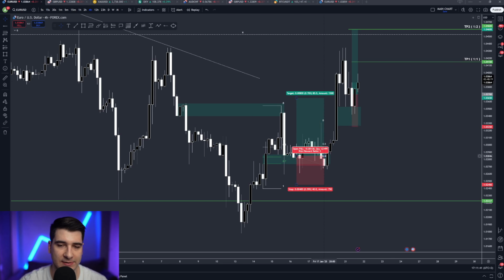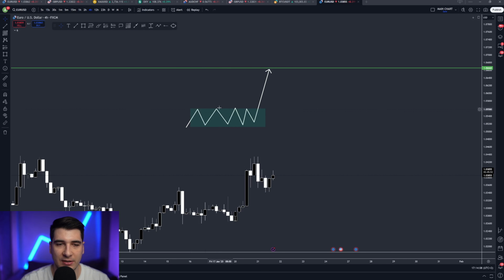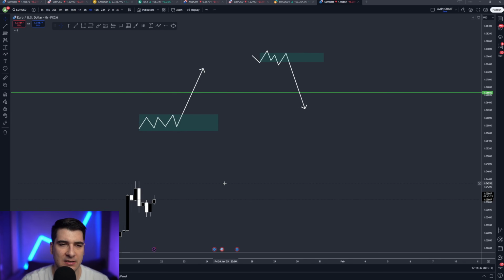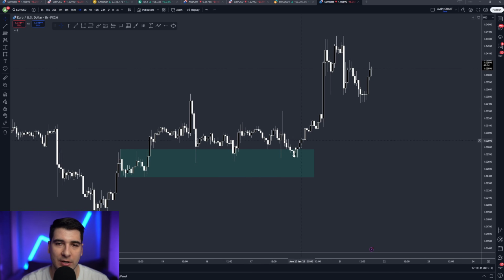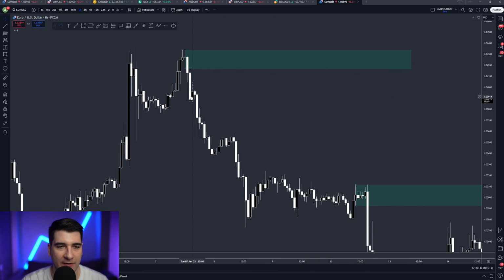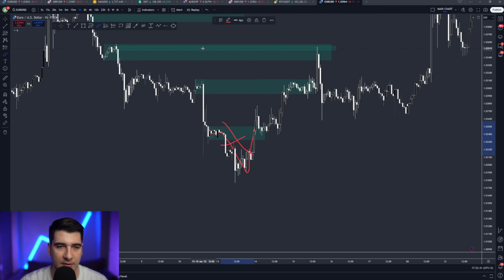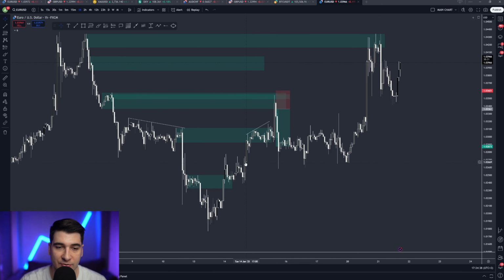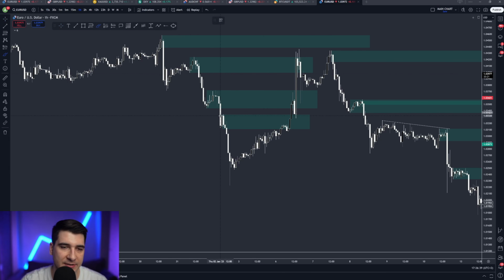Supply & Demand Trading ( The ONLY GUIDE You NEED )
💎 FREE Training Video (How I Trade)